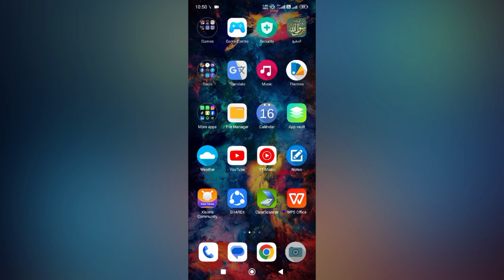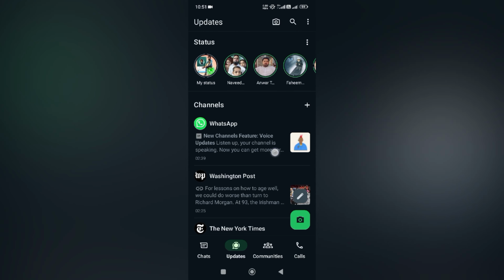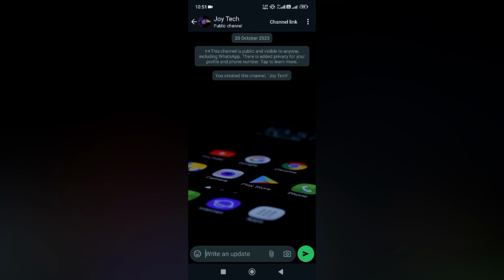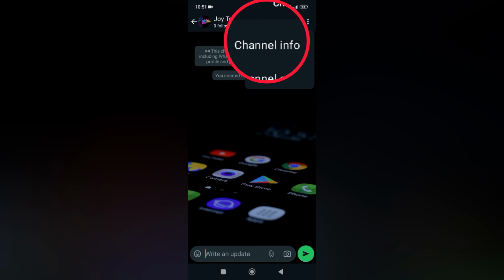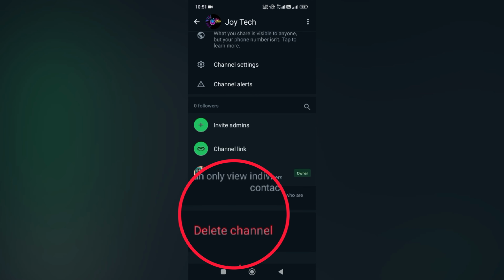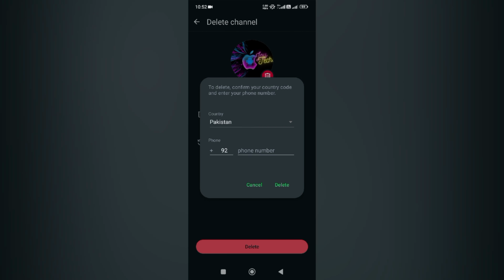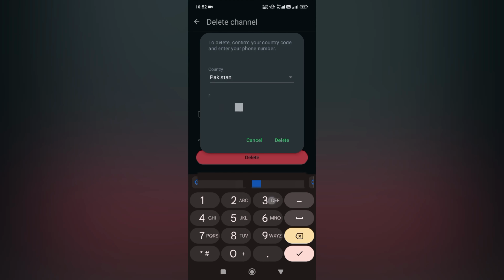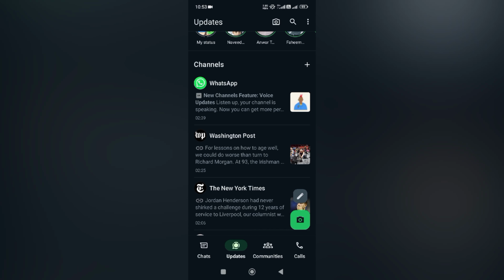How To Delete WhatsApp Channel || Permanently Delete WhatsApp Channel 2024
Hello Everyone,
Welcome to “JoyTech” in today’s video I will show you how you can Delete your WhatsApp Channel or Permanently Delete WhatsApp Channel 2024.